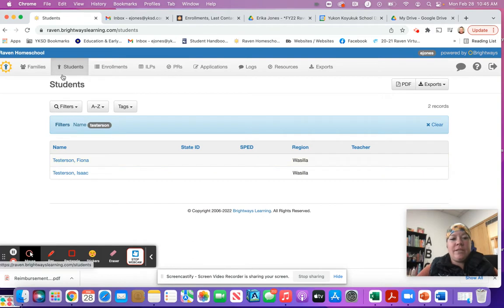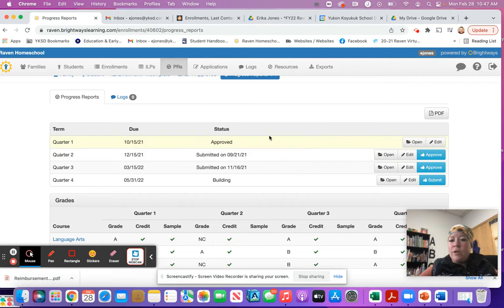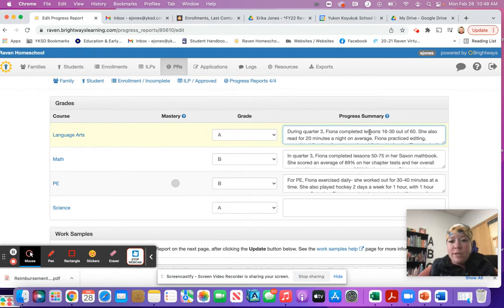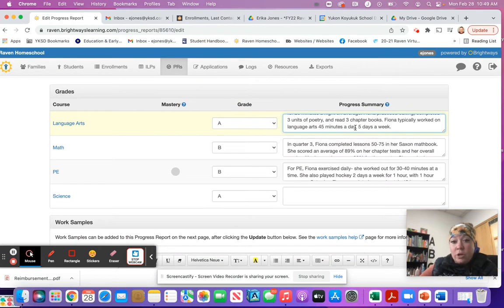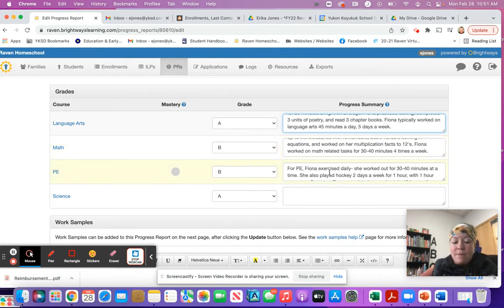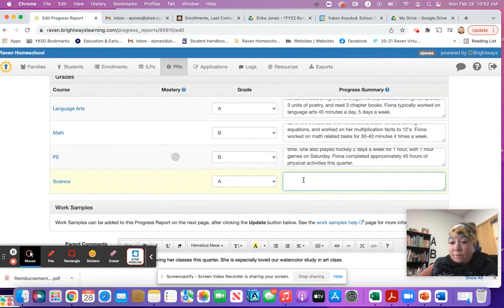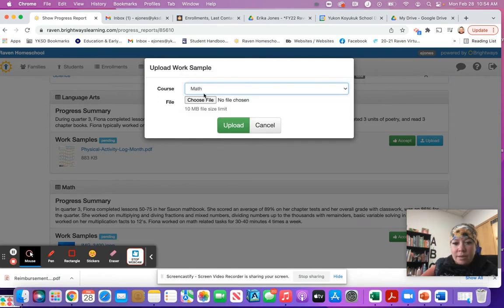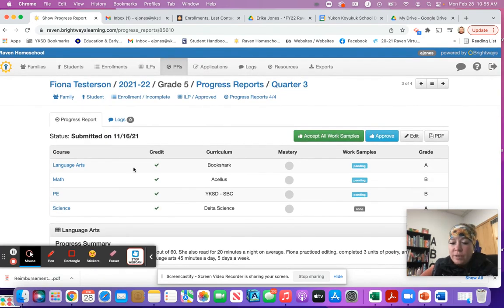3rd quarter progress report video 21/22